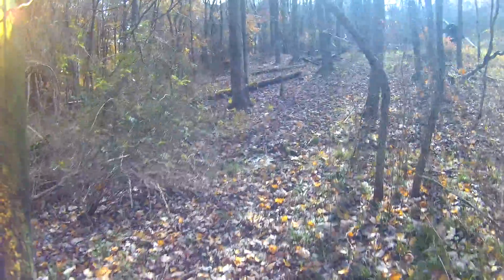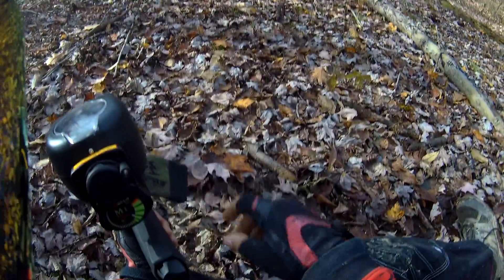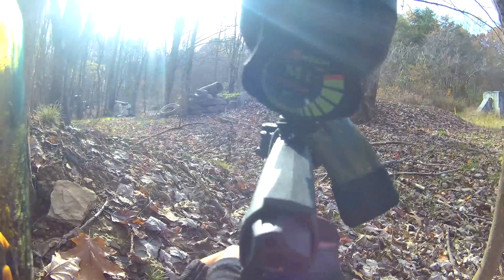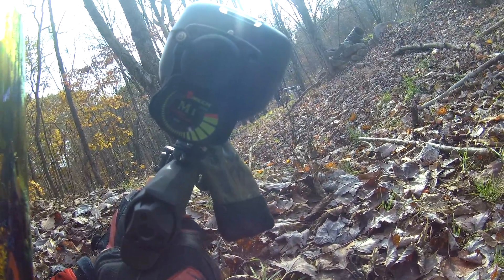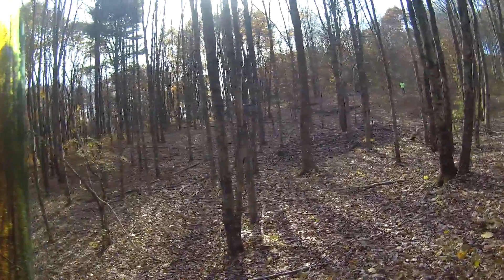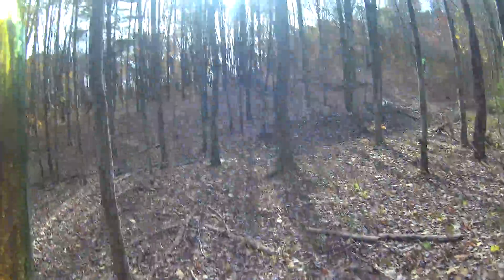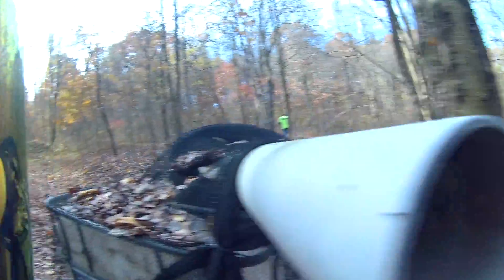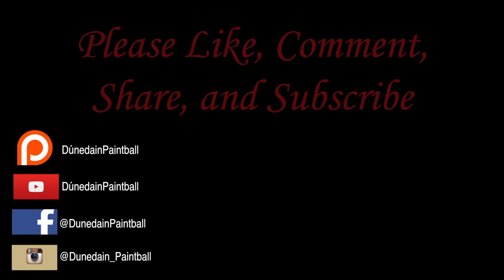This Field is Too Big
Dan encourages a few kids to move forward and go for the flag.

Rec Ball
11.4.18
Three Rivers Paintball